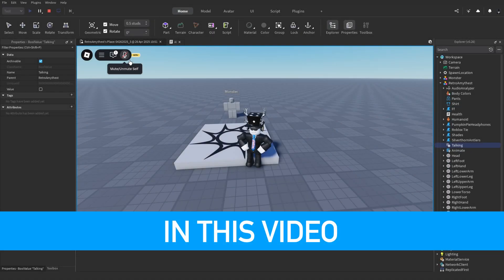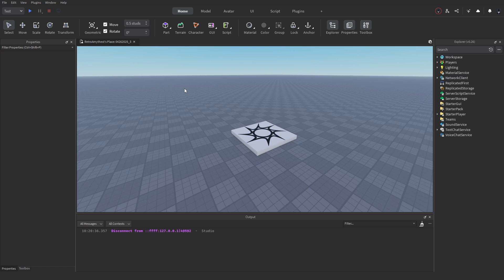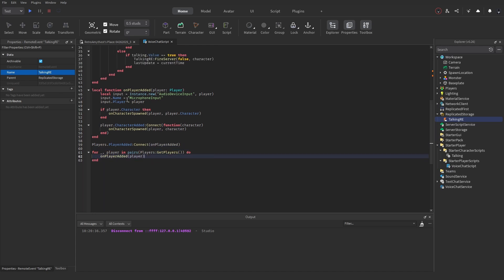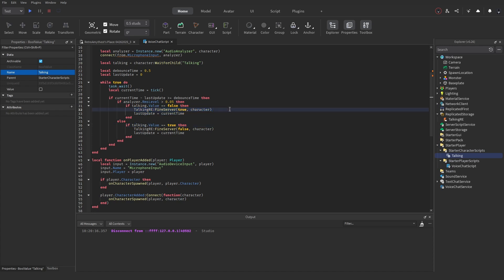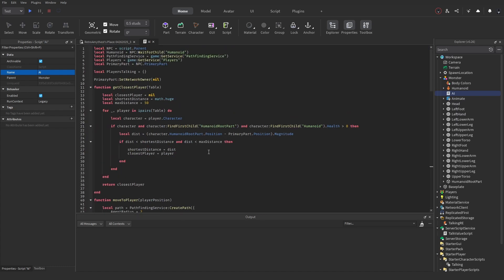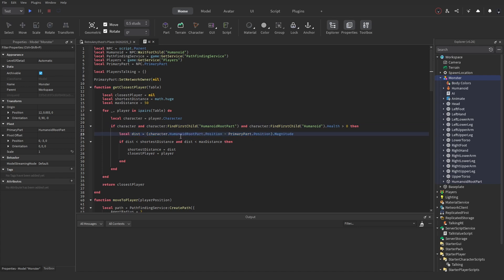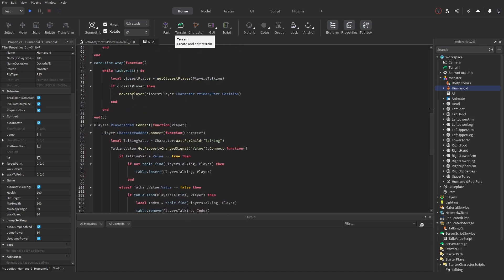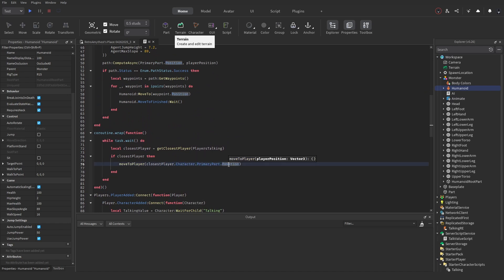How to make a NPC HEAR YOUR VOICE CHAT in ROBLOX STUDIO!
In this video I will be showing you how to make a NPC HEAR YOUR VOICE CHAT in ROBLOX STUDIO!

🟢CHAPTERS🟢
None